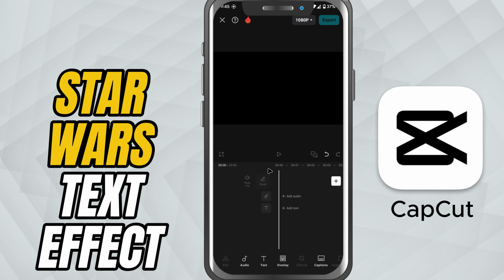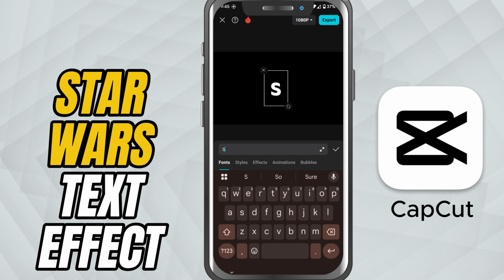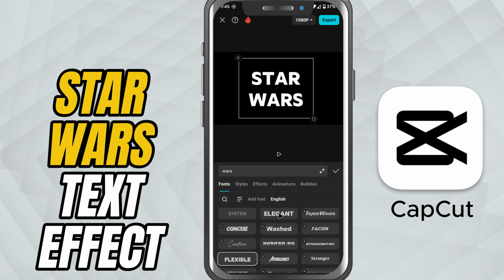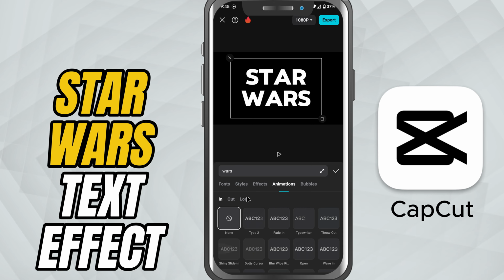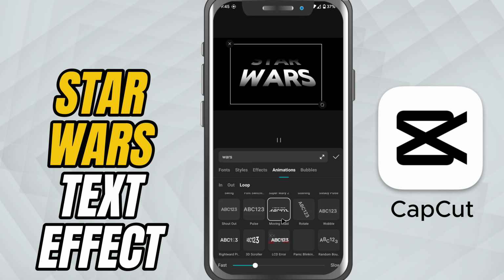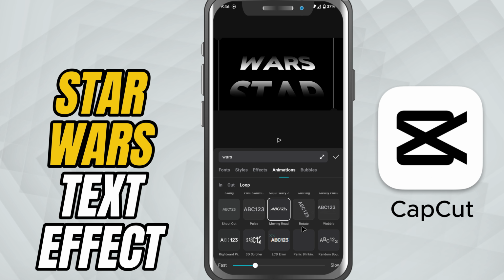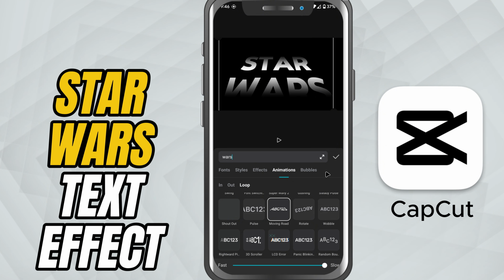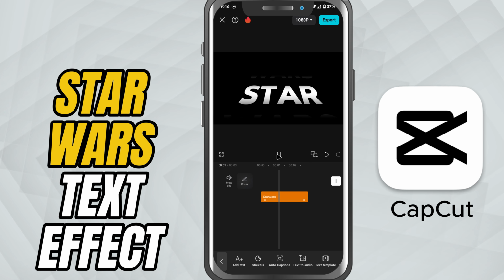Star Wars Style Moving Text Animation in CapCut Mobile - Lesson 226 CapCut Tutorial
In this CapCut Mobile tutorial, you’ll learn how to create the Star Wars–style scrolling text animation using the Moving Road loop effect. This animation gives your text that iconic “moving into the distance” look—perfect for cinematic intros, movie-style edits, storytelling videos, or space-themed projects.

We’ll cover how to add your text, pick a font that matches the Star Wars aesthetic, apply the Moving Road animation, and adjust the animation speed for dramatic effect.